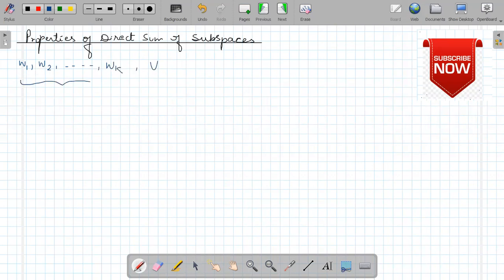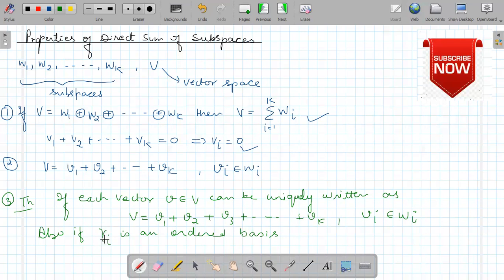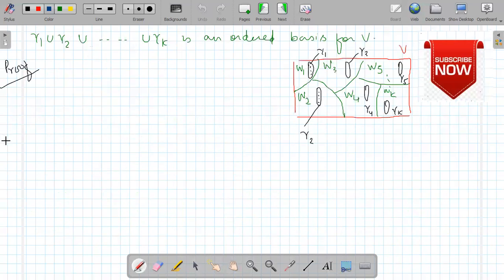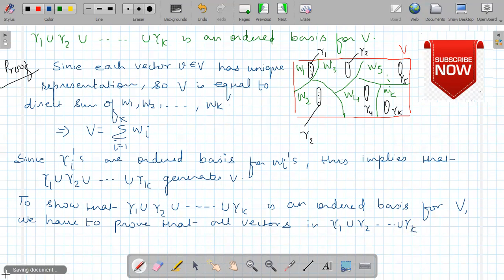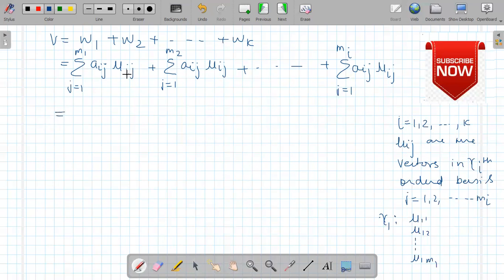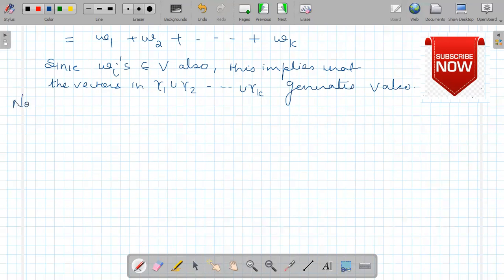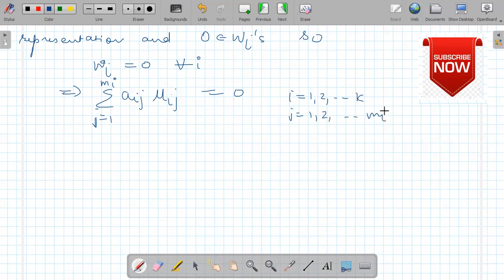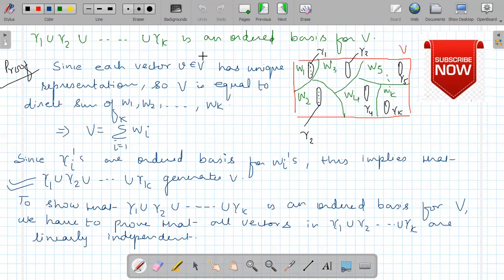Properties of Direct Sum of Subspaces